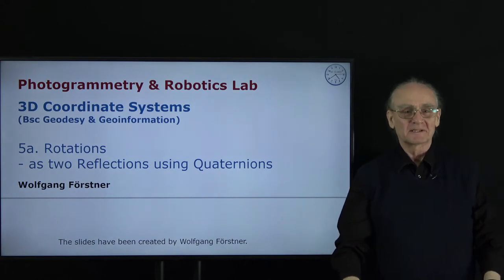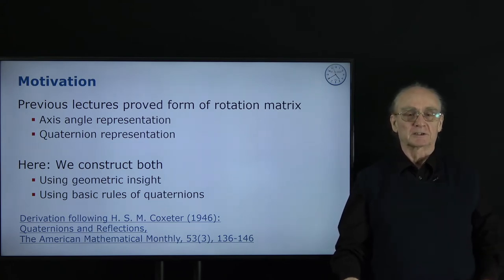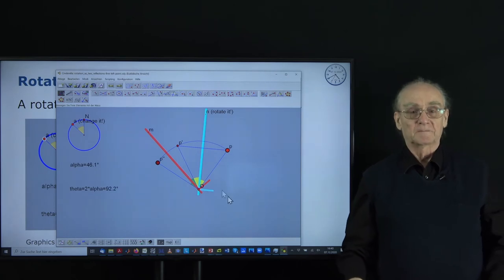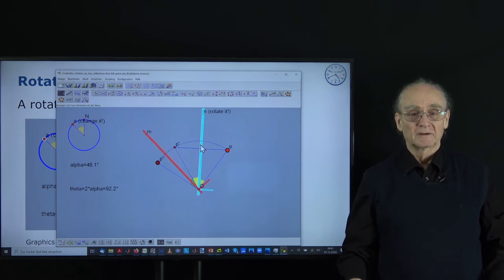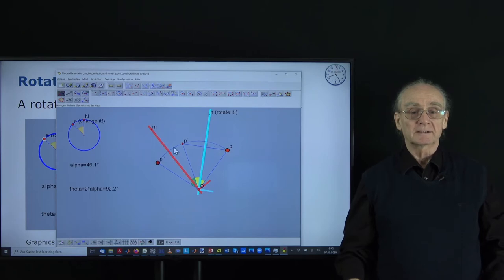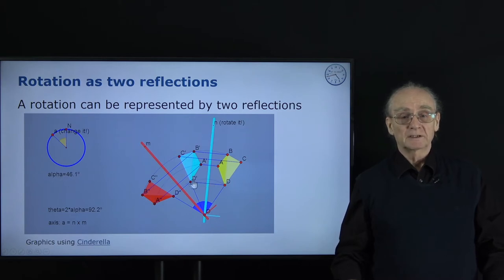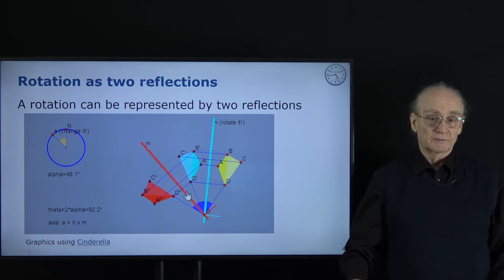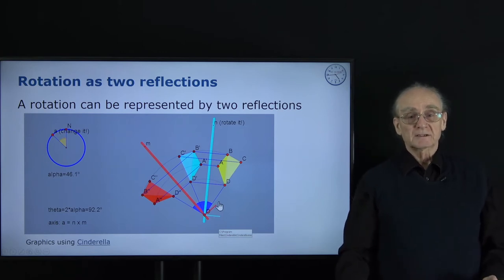05a 3D CS Bsc Rotations as two Reflections using Quaternions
This lecture does not belong to the regular Curriculum.

B.Sc. Geodesy and Geoinformation
Wolfgang Förstner, Fall 2020